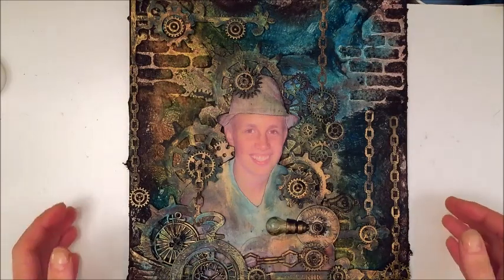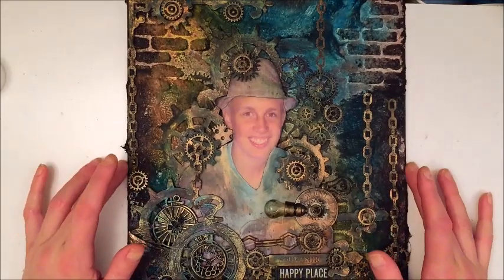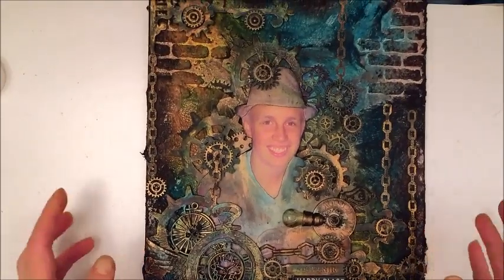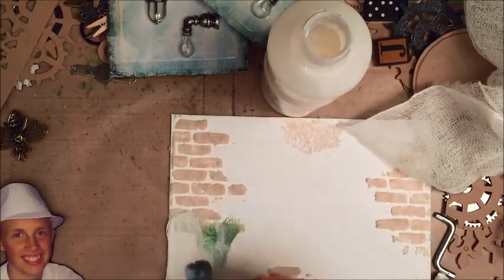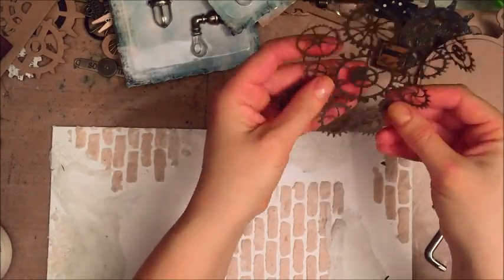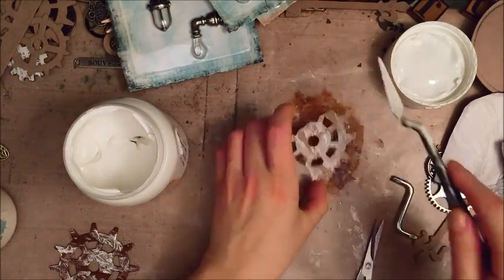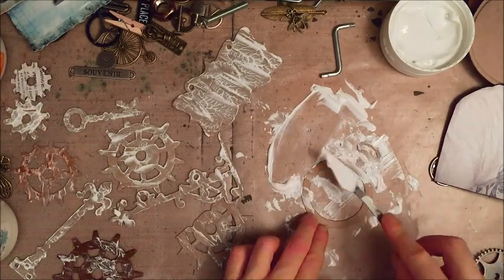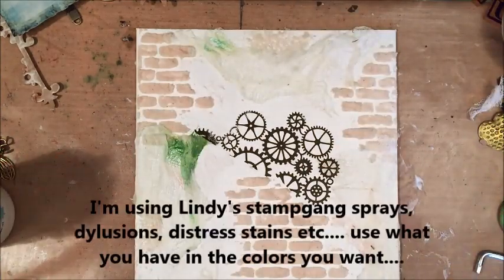Steampunk Mixed Media Canvas 'Finnabair style' and process video/tutorial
I finally got around to trying the popular 'Finnabair style' canvas around an image of my son. First I show the finished project and I've done some filming as I made this and I'm sharing that too :) Hope you find it useful.

Very affordable cogs and gears metal:

this is just a small selection of wonderful tutorials and inspiration, there are tons of projects like these shared here on youtube :)

hugs and smiles,
Linda